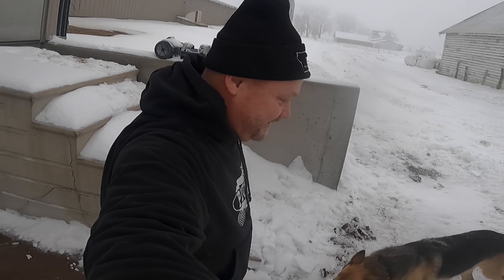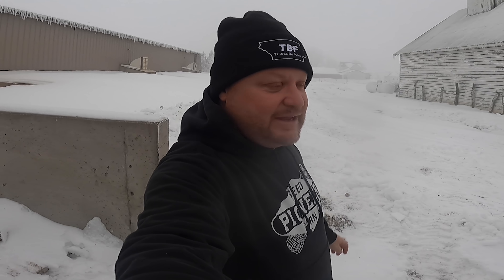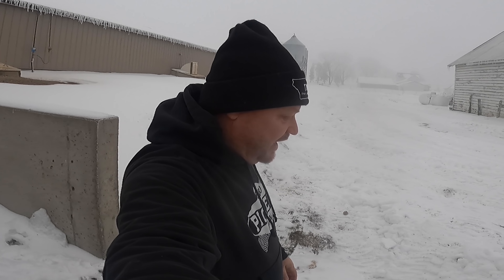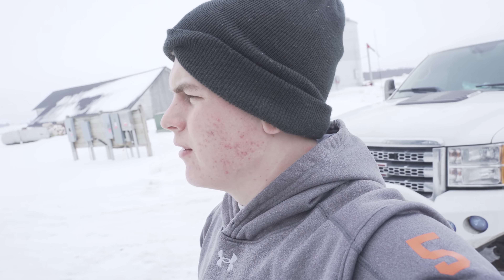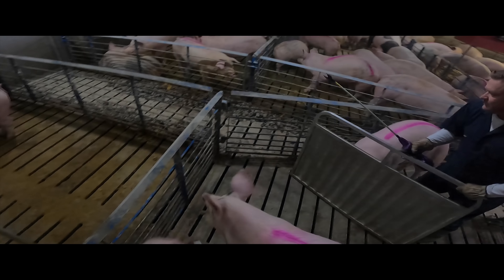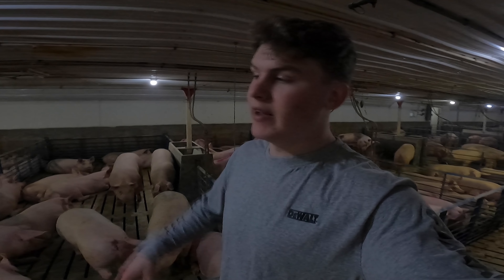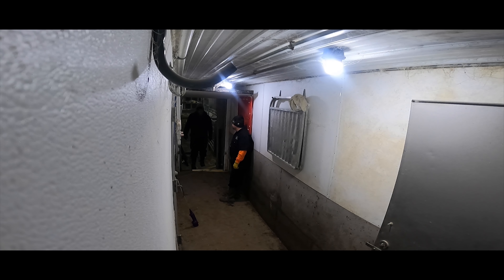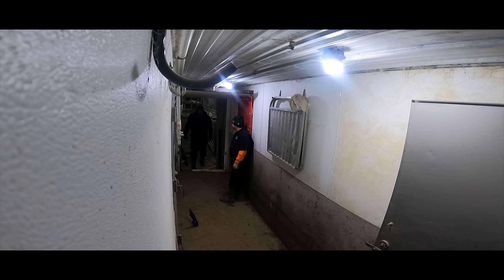Selling Fat Hogs Here In Iowa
Video Topic: Selling Fat Hogs Here In Iowa

Selling Fat Hogs On A Family Farm: In this one the boys start off the day with some snow removal and opening up frozen bin slides. Then it’s on to sorting and loading 3 loads of fat hogs at Site 2. Welcome To This’ll Do Farm!